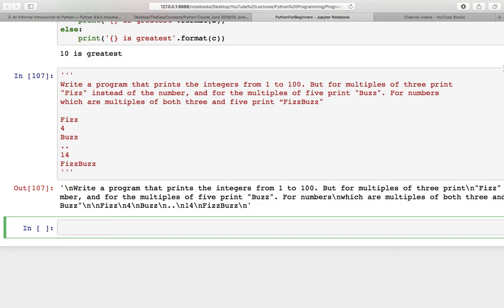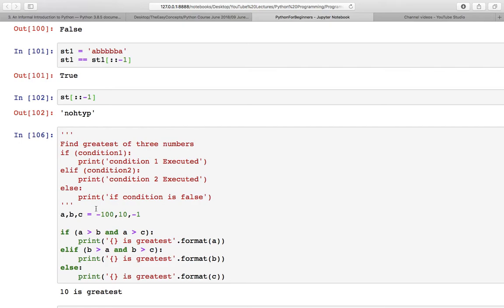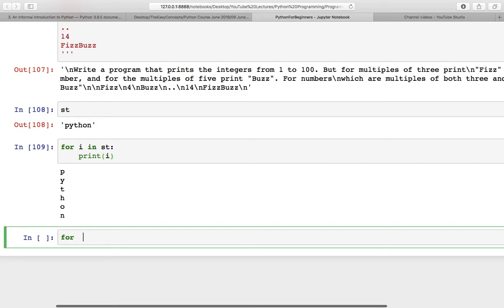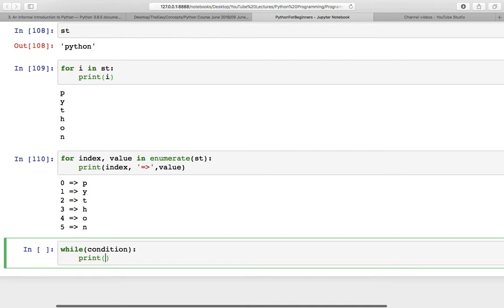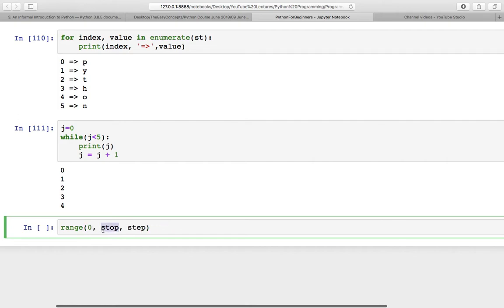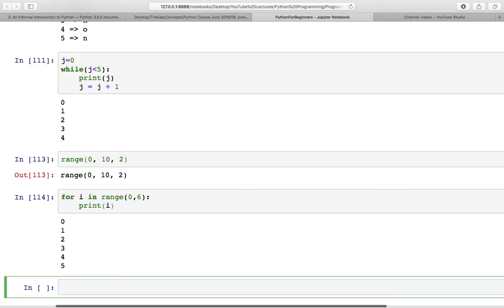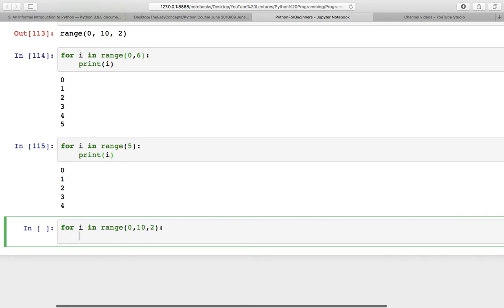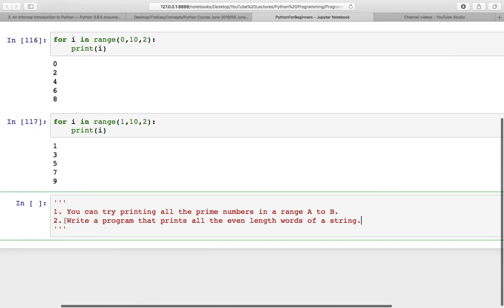Python for Beginners | L7: Loops and Range Function in Python | The Easy Concepts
In this tutorial, we have discussed the loops like for and while along with some examples. Other than this, we also discussed range function and its implementation in python in an easy way. We also introduced enumerate function and it's functionality using an example.

There are multiple applications of python like Web Development,  Game Development, Machine Learning, Artificial Intelligence, Data Science, Data Visualization, Desktop GUI, Web Scraping Applications, Business Applications, CAD Applications and so on. The main 3 applications of python are - Web Development using Django and Flask, Data Science, and Scripting.

Also, the average salary of the python developers is higher than other developers and it makes a great motivation for learning python.